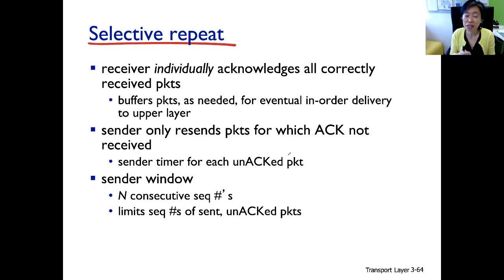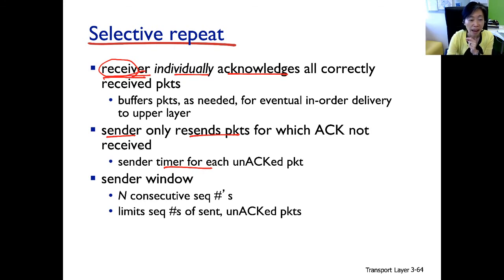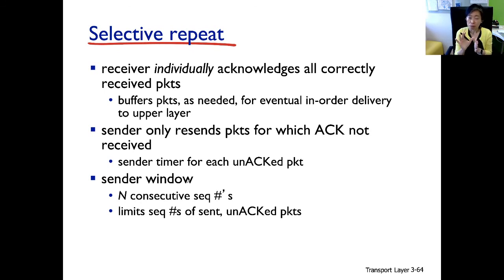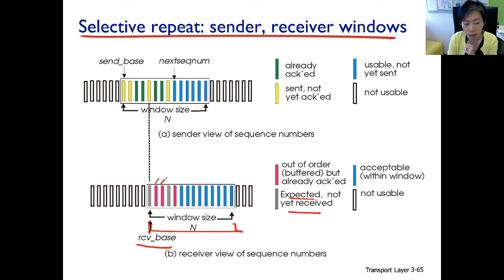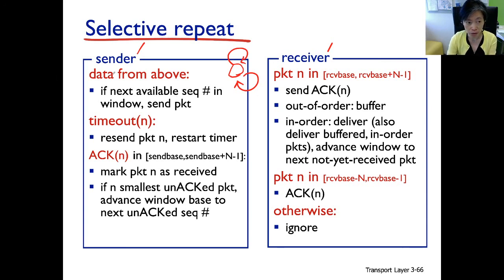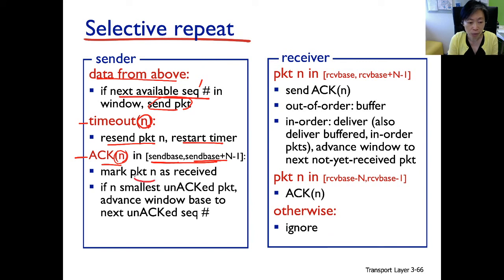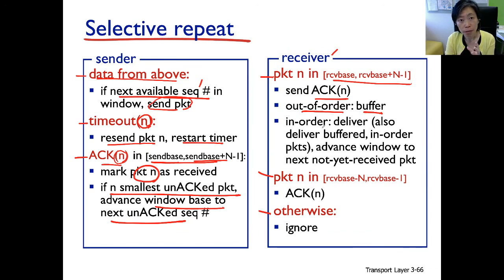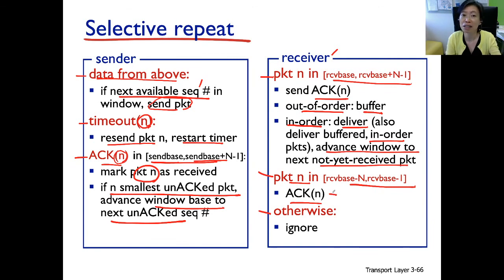ch34 ep#13 SR